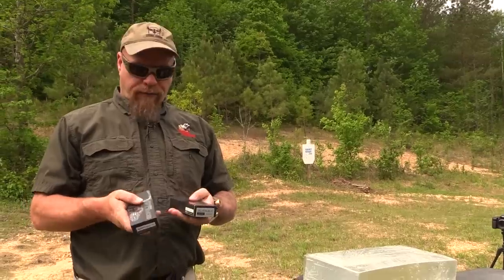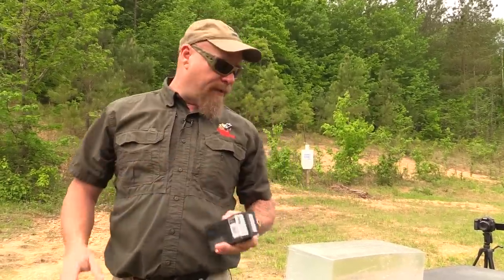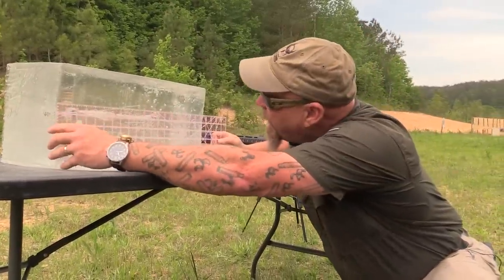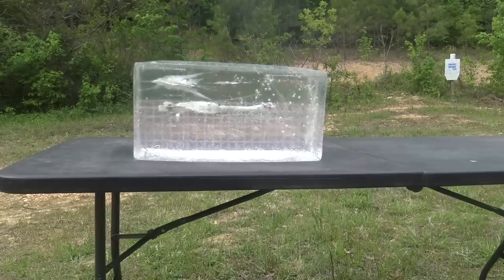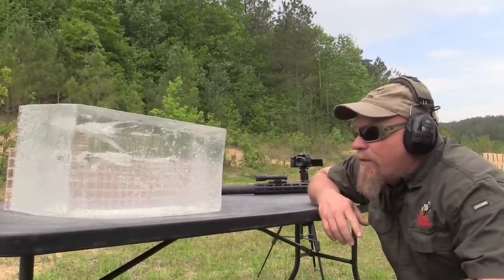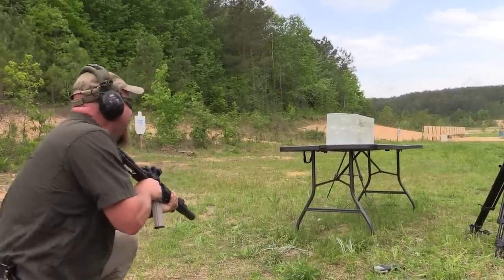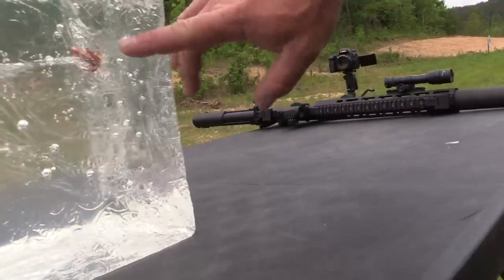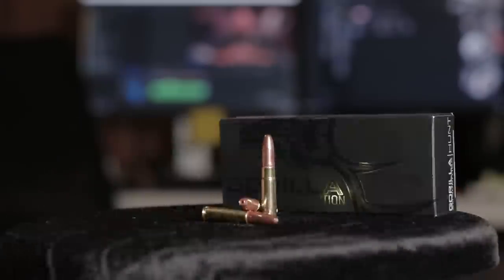Ballistics Lab - Part 2 - Gorilla 300BLK 115gr and 205gr